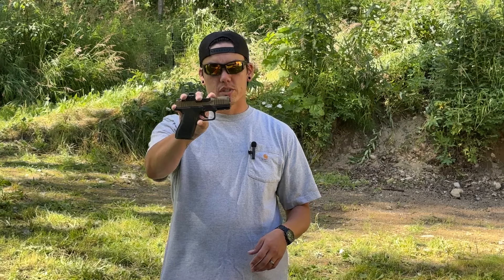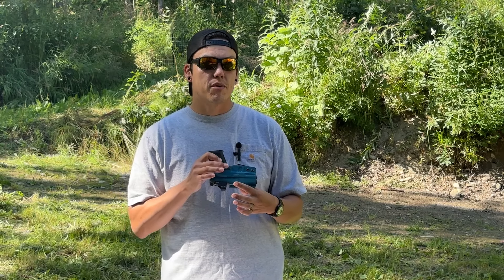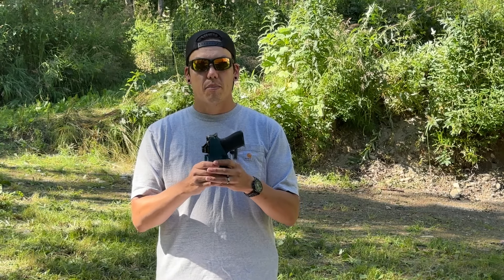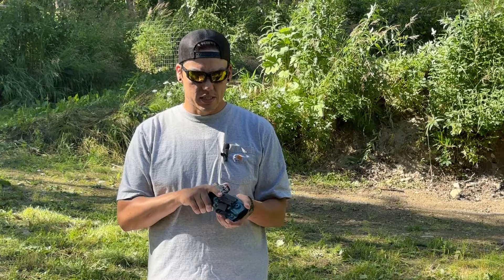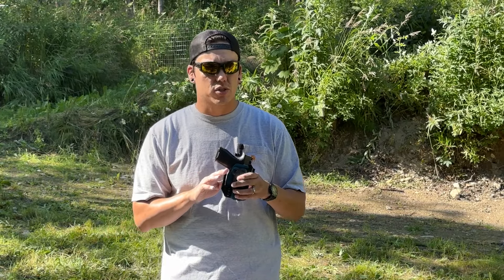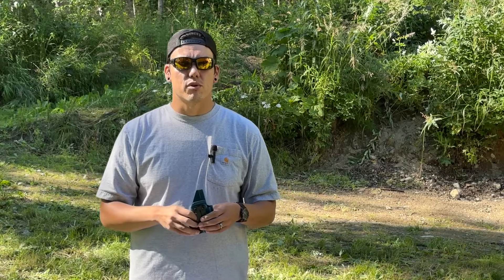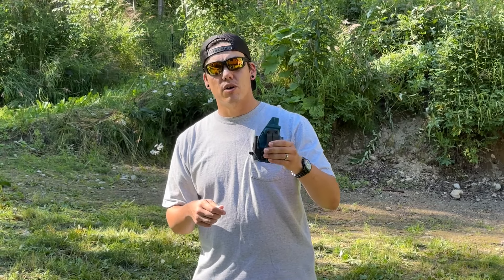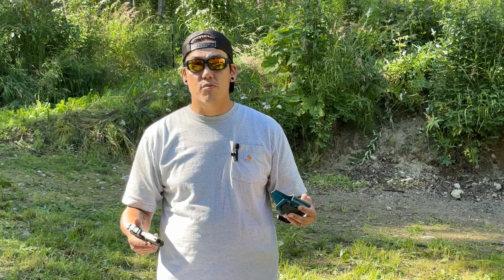Finally, a holster for the PSA Micro Dagger!!! AND IT COULD BE YOURS! First ever GIVEAWAY!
Check out Inheritance Armory's new holster for the PSA Micro Dagger and Springfield Hellcat

Enter our giveaway of a custom RevUltra Holster and $40 of merchandise from the Mat-Su Pew Pew Shop!!

Send a picture of your Micro Dagger and/or Hellcat to
Also include the holster options you would pick from Inheritance Armory for your RevUltra: Kydex/Attachment/Tuckwing/Claw
Submissions close August 15th, 2024 at 10pm AKST

Winner will chosen at random August 16th, 2024 and notified via email.